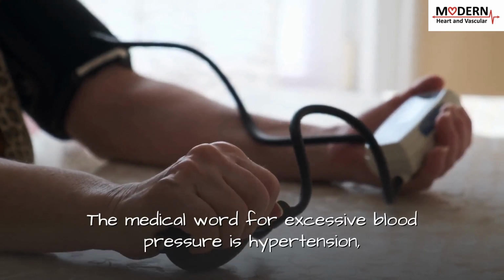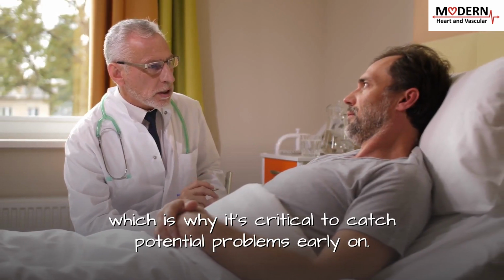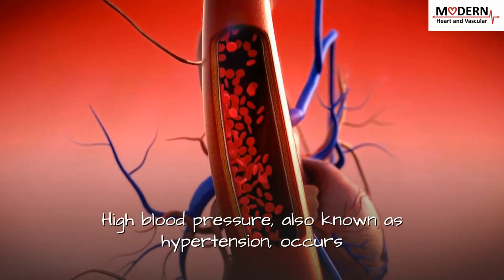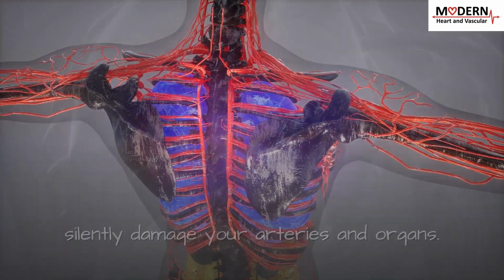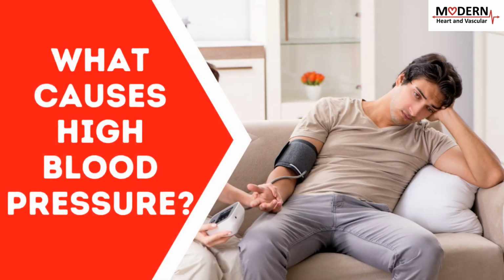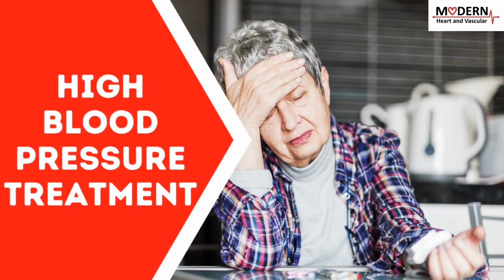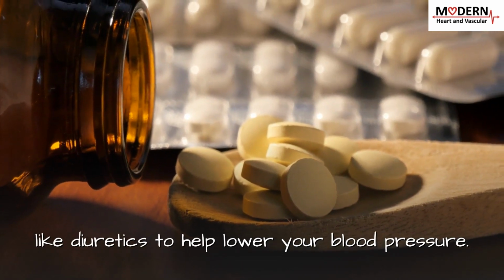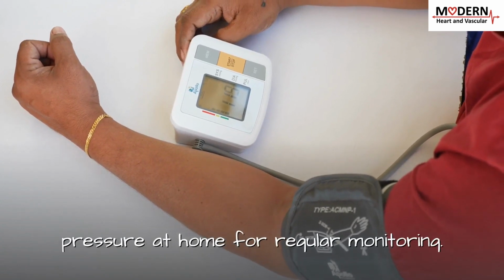High Blood Pressure | Symptoms, Causes, Treatments and Prevention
According to the Centers for Disease Control and Prevention (CDC), almost half of all Americans have high blood pressure or take medication for hypertension. Your blood pressure is a significant indicator of your overall heart health. Elevated levels over time can have serious consequences, which is why it’s critical to catch potential problems early on. At Modern Heart and Vascular, we have the team and tools to help you monitor your blood pressure and prevent complications.

What Is High Blood Pressure?
Blood pressure measures two factors: the amount of pressure in your arteries when your heart beats (systolic) and the pressure exerted between heartbeats (diastolic). If your blood pressure falls in the normal range, it means your heart is pumping and your blood is moving at healthy levels.

High blood pressure, also known as hypertension, occurs when the pressure in your arteries exceeds average levels. If your arteries are narrow due to plaque buildup or another condition, the pressure against the vessel walls increases as your heart pumps blood through them.

High Blood Pressure Symptoms
Most people with high blood pressure do not experience symptoms. Primary hypertension develops gradually, and it may be years before symptoms become noticeable. Meanwhile, elevated blood pressure levels silently damage your arteries and organs. Early detection is essential to minimize the risks to your cardiovascular system.

With severe hypertension, you might experience headaches, shortness of breath, chest pain and dizziness. Seek immediate medical attention for these symptoms.

Due to the lack of noticeable physical symptoms, the best way to detect hypertension is with regular blood pressure readings. Your doctor or health care provider can take your blood pressure at routine appointments to ensure your measurements are within a healthy range or recommend how to lower high blood pressure.

What Causes High Blood Pressure?
Two categories of hypertension exist. Primary hypertension is a prevalent form and typically develops over time. While it has no identifiable cause, several risk factors, including physical changes, genetics and your environment, might contribute to its gradual progression.

Secondary hypertension emerges suddenly, brought on by an underlying condition. Certain medications, drugs and conditions like congenital disorders or kidney disease can cause high blood pressure.

High Blood Pressure Treatment
Doctors can often detect hypertension with a simple blood pressure reading and might request further non-invasive tests to make a diagnosis. Early intervention is a key aspect of hypertension treatment. The sooner you detect a potential problem, the less likely it will be to cause damage and severe complications later on.

Primary hypertension treatment often includes lifestyle changes such as eating less salt, increasing your average activity level and losing weight. Your doctor may prescribe medications like diuretics to help lower your blood pressure. Secondary hypertension treatments typically focus on the underlying condition that causes your elevated blood pressure levels.

Preventing Hypertension
Whether your blood pressure is on the higher range of the scale or at a normal level, you can take steps to improve your health and lower the risks. Eating a diet low in salt and fats, exercising regularly and decreasing your intake of alcohol, tobacco and other drugs will help keep your blood pressure at a healthy rate. You can also learn how to check your blood pressure at home for regular monitoring.

This article does not provide medical advice. It is not a substitute for professional medical advice, diagnosis or treatment.

Modern Cardiovascular Care for Modern Patients using Modern Technology